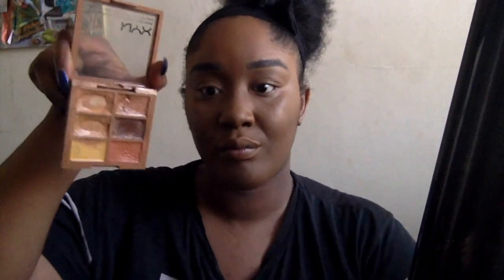BasicswithToni Highlight, Contour & Bronze for Dark Skin | Beginner Friendly Makeup Tutorial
Welcome or Welcome Back to Basics W/Toni.

This weeks video is dedicated to highlighting, contouring and bronzing on dark skin. I try to equip you with some tips on how to perfect your technique.

I hope this video is informative enough for you. I will answer any questions you may have in the comment section below.

Kind regards
Toni-Anne